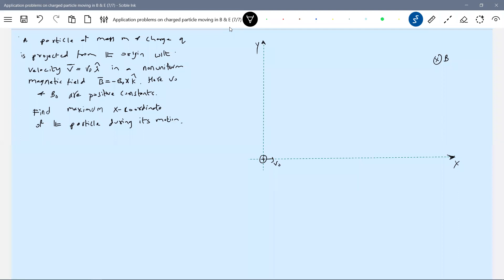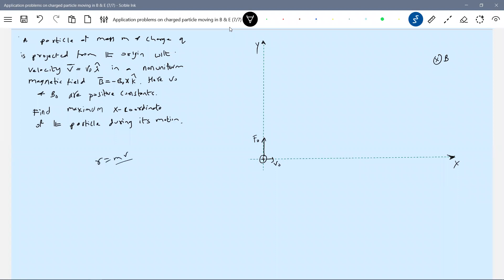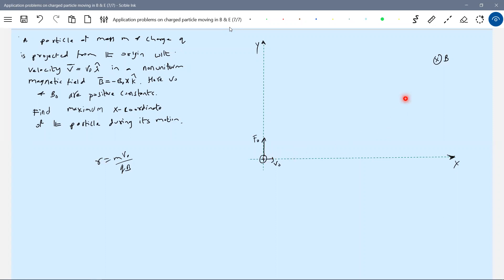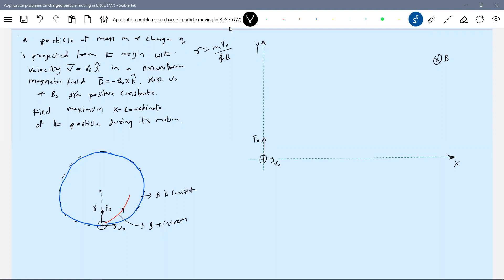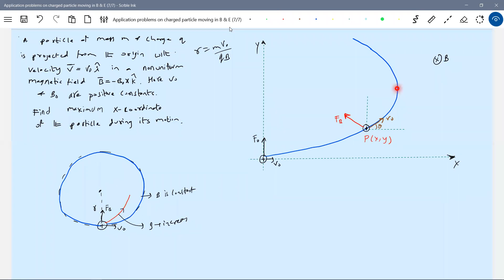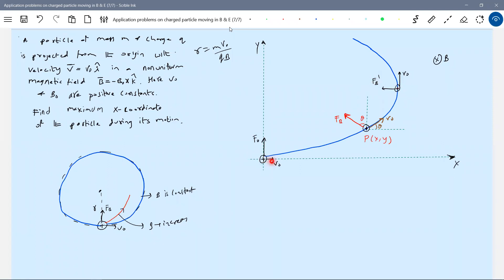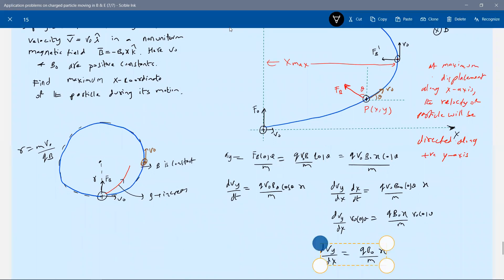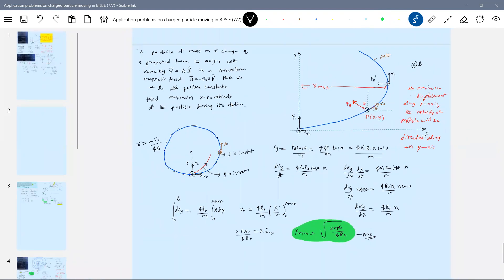27) Motion of charged particle in nonuniform magnetic field | A particle of charge q and mass m is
projected from the origin with velocity v=V0ˆi in a non uniform magnetic field B=−B0xˆk. Here v0 and B0 are positive constants of proper dimensions. Find the maximum positive x coordinate of the particle during its motion.